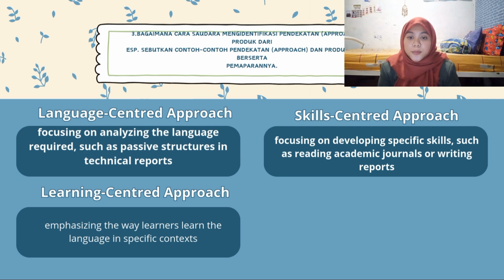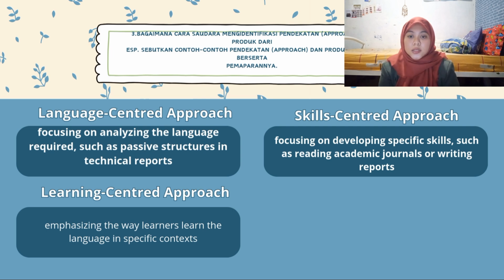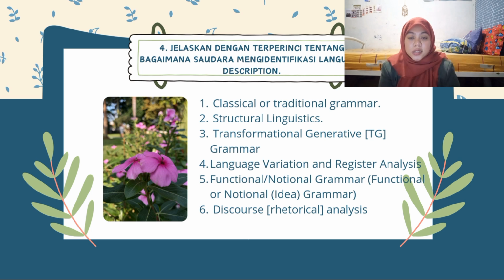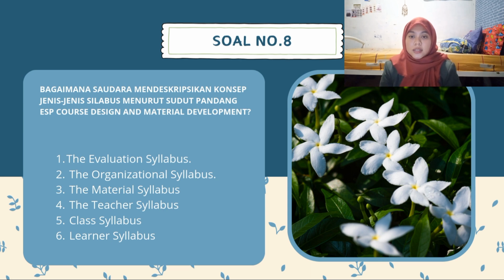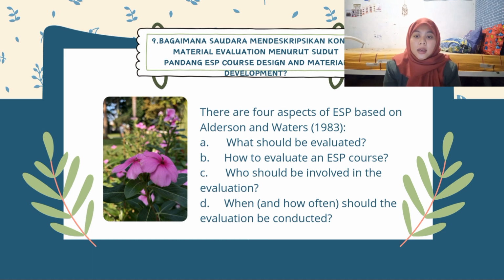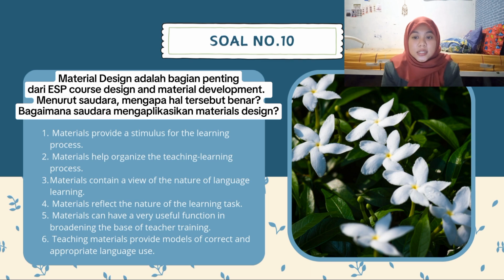Final Project English for Spesific Purposes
Name: Regina Salsabila Darlis Putri
NIM: 21220135
Class : A1 2021
Subject : ESP Course Design and Material Development